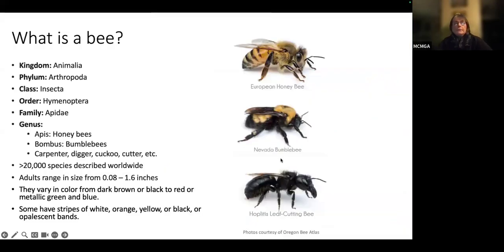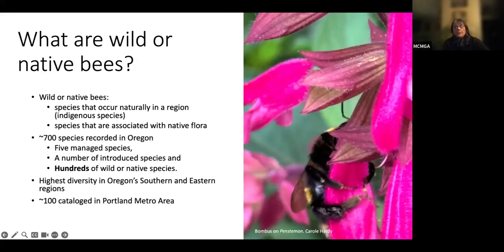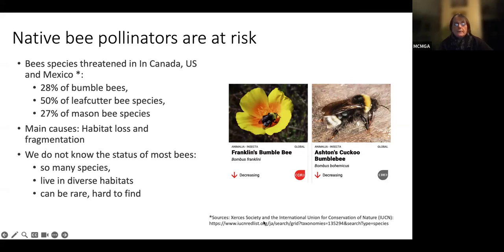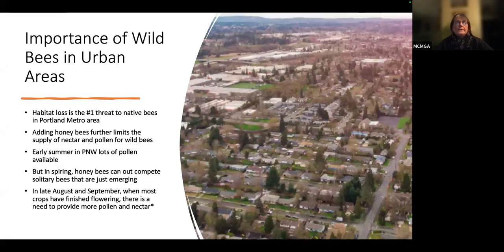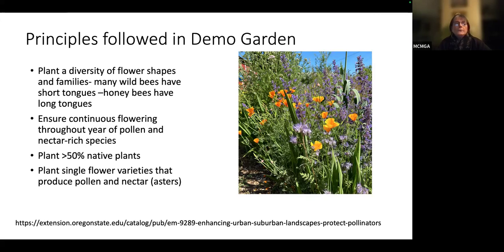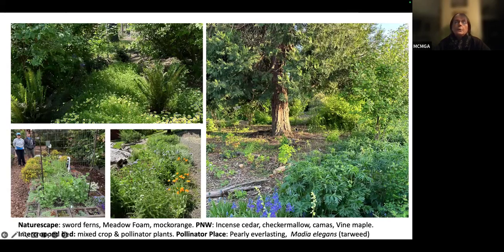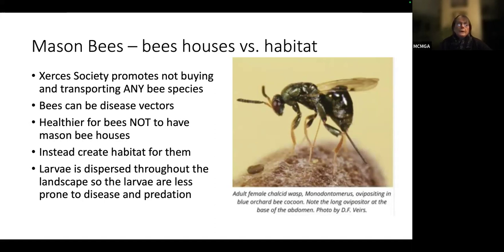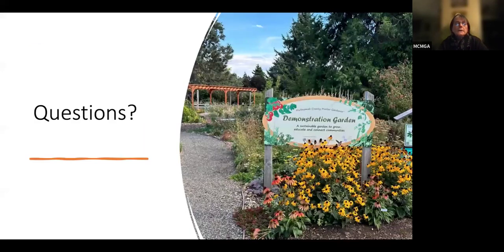Gardening for Wild Bees - Learn from The MCMGA Demo Garden Series - January 2024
Did you know that honey bees are non-native and can compete with wild bees species for nectar and pollen? Did you know that there are 100 native bee species recorded in Portland about 700 recorded in Oregon? See how the volunteers at the Demonstration Garden support native bee populations. Learn how you can help build habitat and plant to support these bees in your yard and garden. We will share several excellent planting guides.